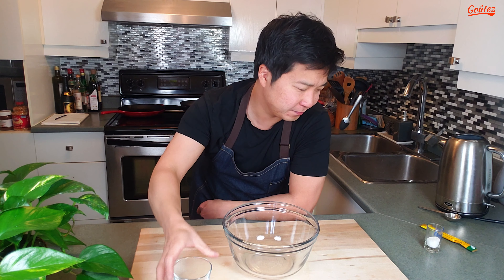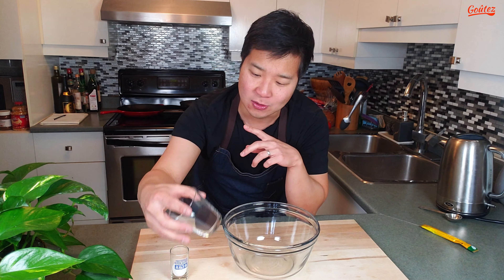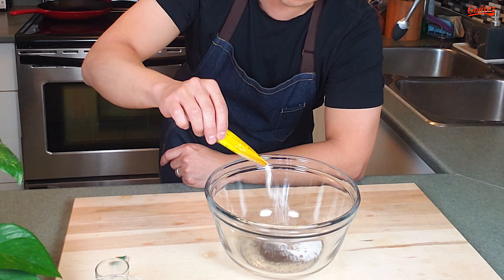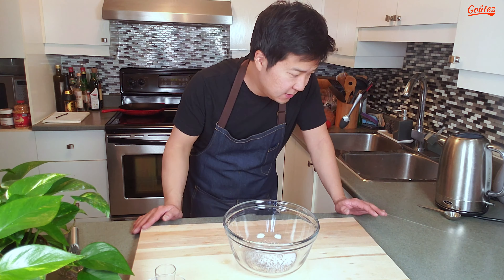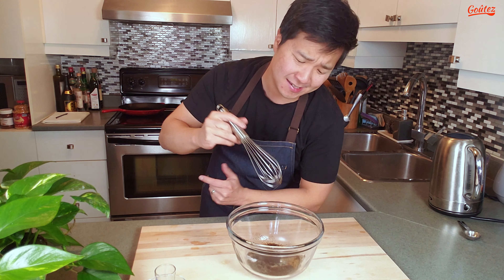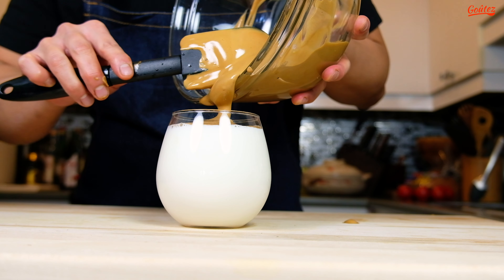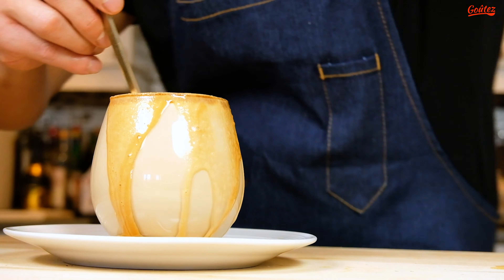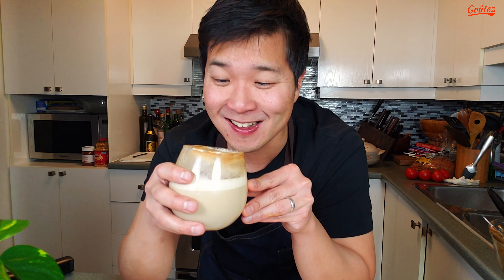How to Make Dalgona Coffee (Whipped Coffee) - TikTok Trending Dalgona Coffee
Dalgona Coffee is going viral with people in self-isolation and we're going to show you exactly how to make it! In this recipe video, we show you how to make Dalgona Coffee aka Whipped Coffee a TikTok Trending Dalgona Coffee recipe.

Here is how you make Dalgona Coffee without a mixer for a delicious frothy sip.

Dalgona coffee is a beverage made by whipping equal proportions of instant coffee, sugar and hot water until it becomes creamy and then adding it to cold or hot milk (or vegan milks). Occasionally, it is topped with instant coffee, cocoa, crumbled biscuits,  honeycomb, etc.

This recipe is part of our New Series:
Essential Recipes Everyone Should Know

How to make Dalgona Coffee:

- 2 tbsp of Instant Coffee
- 2 tbsp of Sugar
- 2 tbsp of Hot Water

Goutez Recipe
- 1 tbsp of Instant Coffee
- 1/2 a packet of Maxim Instant Coffee
- 1 tbsp of Sugar
- 2 tbsp of Hot Water